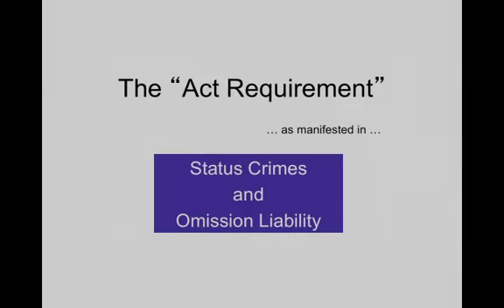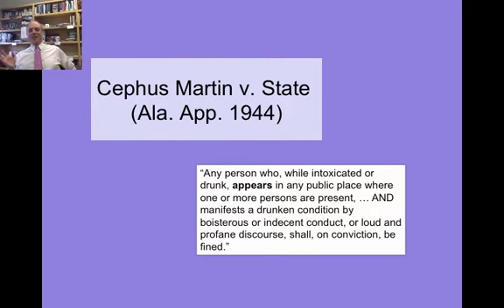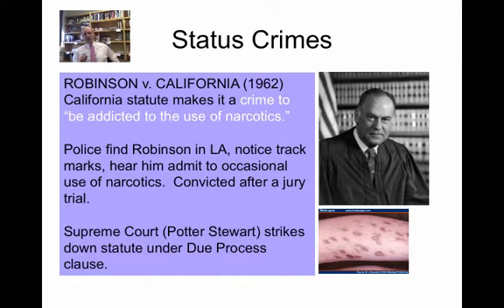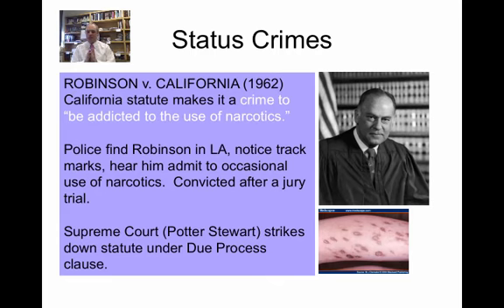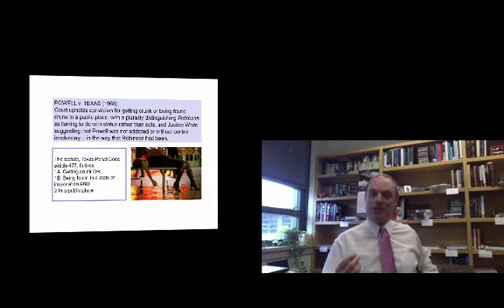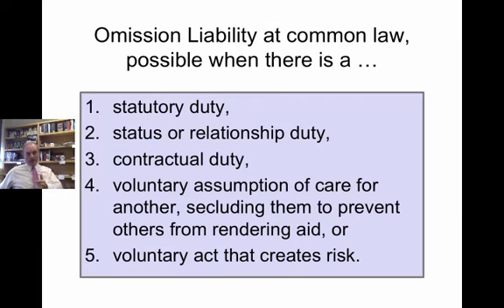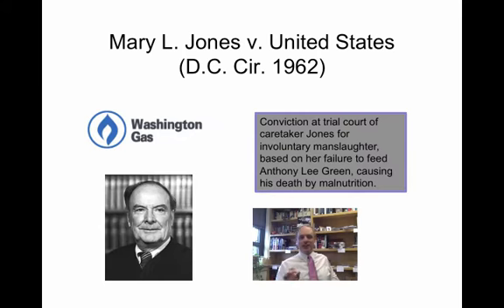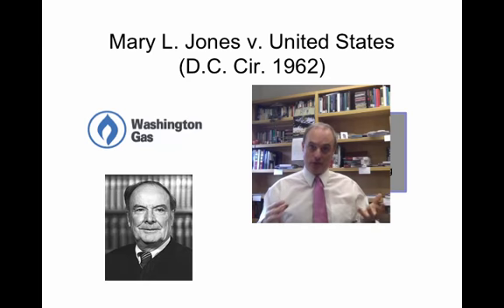Voluntary Act Requirement and Omissions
Criminal Law video topic, reviewing the voluntary act requirement, its corollary ban on status crimes, and the exceptional settings when criminal liability can be based on an omission, or failure to act when a duty to act exists.